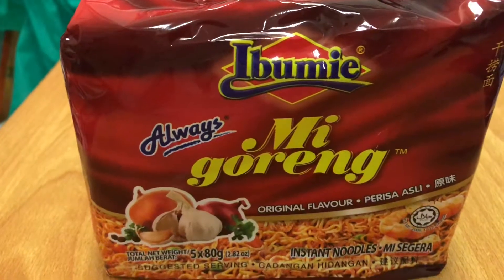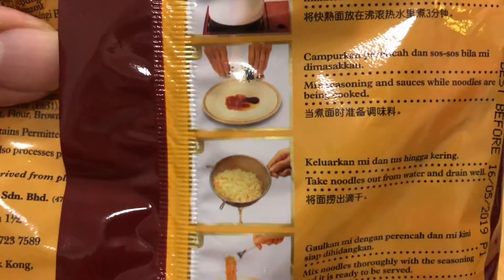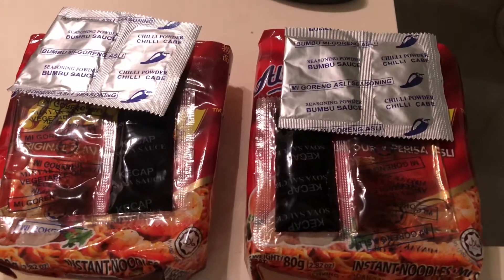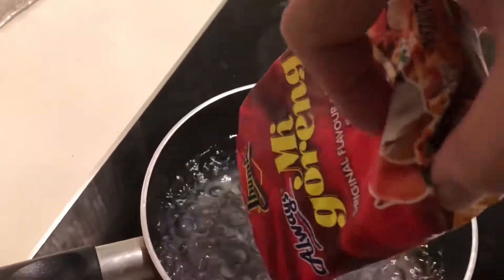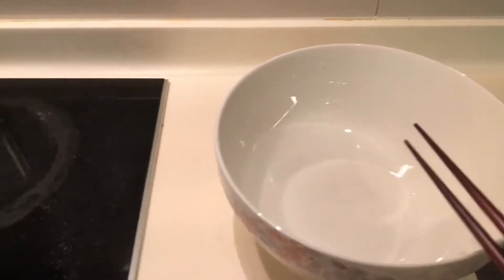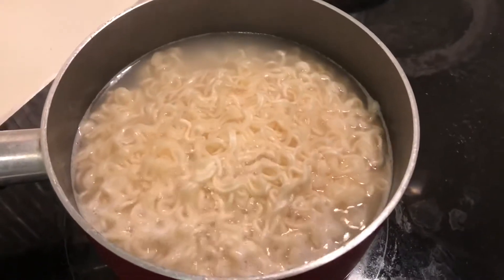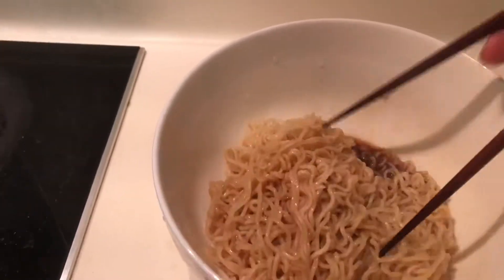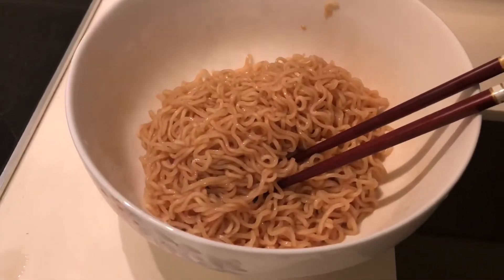Mi Goreng Always Cooking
Cheap and delicious Always Mi Goreng for breakfast :)